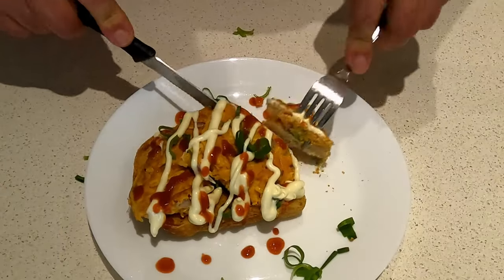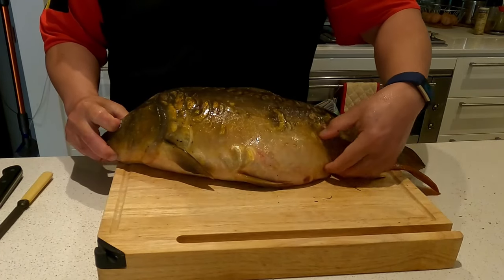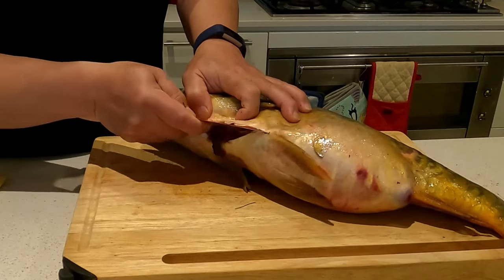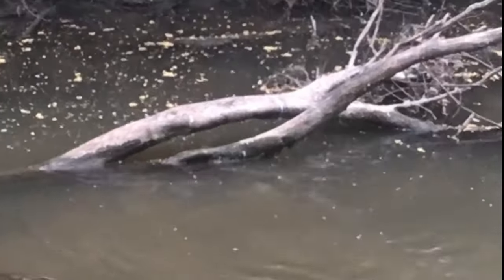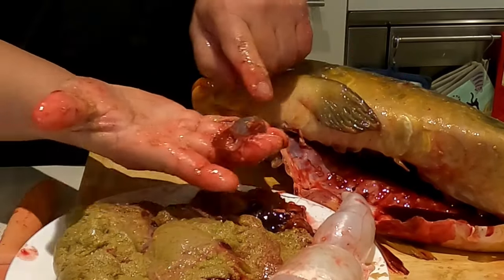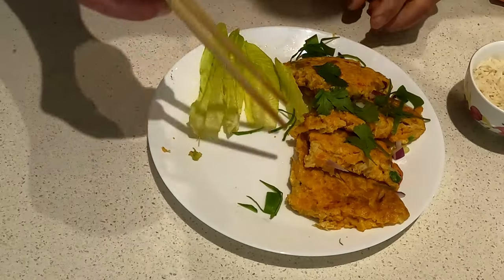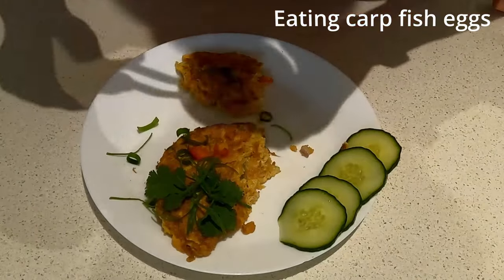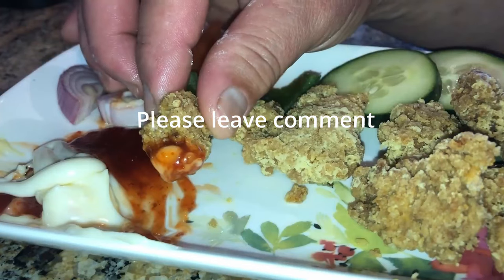Catch, Clean, Cook and Eat Carp | 2KG Eggs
Don’t throw your catch away. In this video, I will show you how to catch, clean and cook carp fish.
Specifically, carp fish eggs.

If you have been following my channel, you would know by now that I eat every part of the fish I caught. I fish mainly for carp because I am more comfortable fishing in a river, lake or creek. I am very uncomfortable with the ocean. I grew up in the highlands of Borneo. The ocean is kind of new to me.
But when it comes to carp fish eggs, there is just too much and I tried not to eat too much of it as it contains higher cholesterol just like the chicken eggs. But cooking it this way is the best.

Please watch how I clean and remove the mud line in the carp:

You will eat carp if you clean it this way. Remove the Lateral Line nerve. This nerve involves water displacement causing the fish's flesh smelly. Remove the main blood vein. Remove gall bladder. Clean fish eggs or roe. How to scale fish. How to gut fish. How to clean fish intestine. How to clean fish head. How to fillet fish. How to clean carp. How to Cook Carp. Catching carp. Fishing for carp using sweet corn kernel as bait.

Most unwanted Fish in Australia

Carp are an abundant invasive fish species that has been contributing to environmental degradation across the Murray-Darling Basin since the 1960s. Carp are an invasive fish species. Carp is considered a noxious aquatic species in Victoria, Australia.

In Victoria, It is an offence to release live carp (or any noxious species) into any waters. The maximum penalty (in court) is a fine of $14,084 for a first offence and $28,168 for a second offence. I would say, carp is the most unwanted fish in Australia. If you return Carp to the water in Victoria you are committing an offence!.

Carp is not easy to catch. It took me 5 years to learn how to catch carp. Carps are very smart and fishing them needs experience, patience and planning.